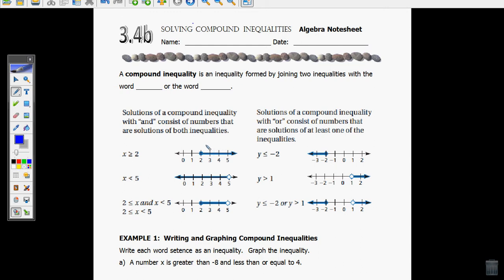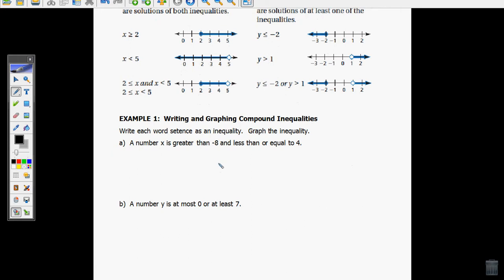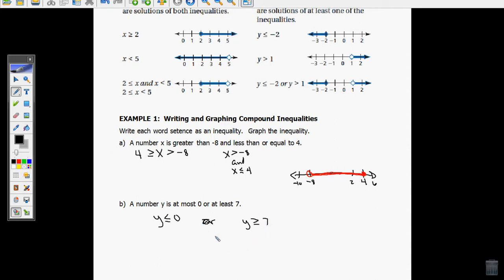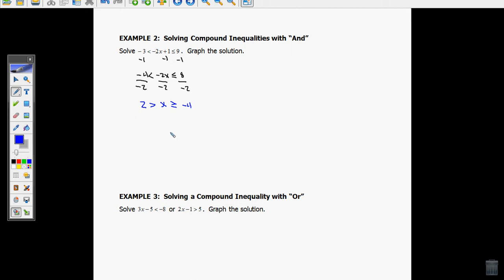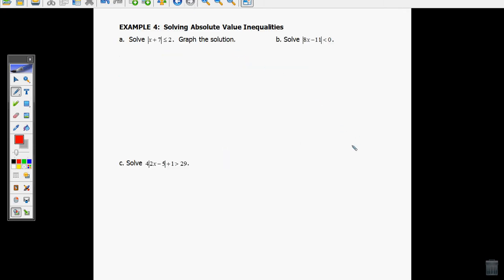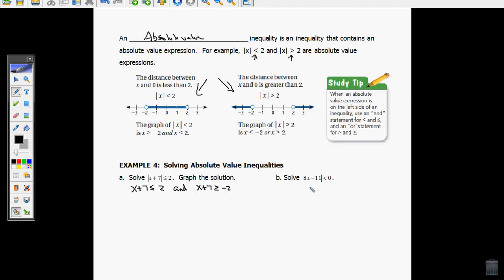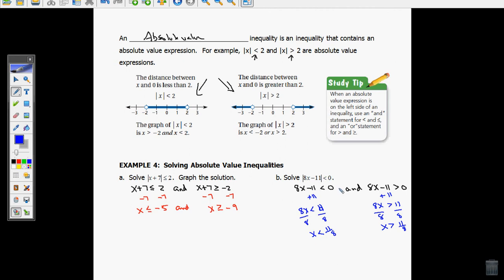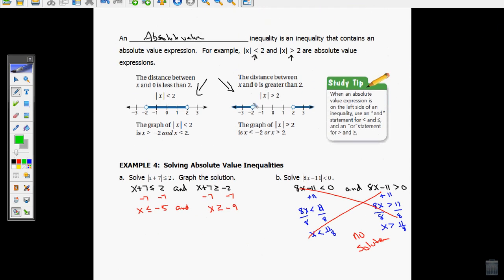Algebra 1 - 3.4b Solving Compound Inequalities